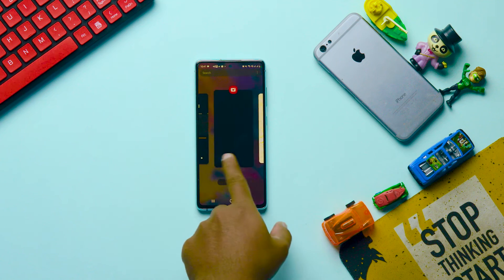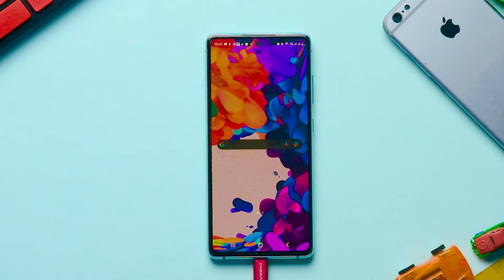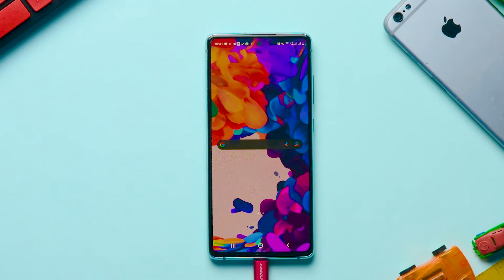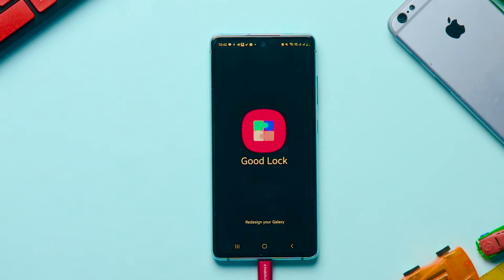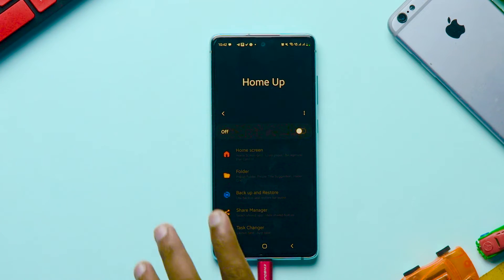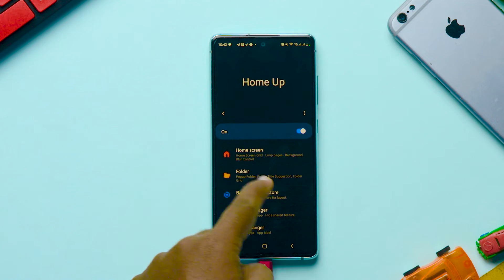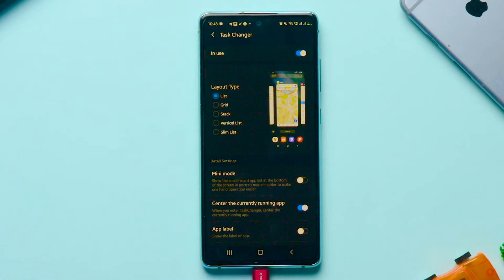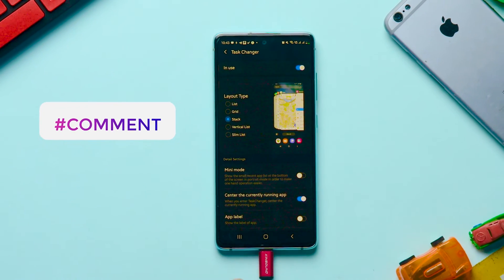How to change RECENT APP TRAY style in Samsung Mobile? (Good lock)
How to change RECENT APPS style in Samsung oneui with Good lock (2025). The good lock app is available in the Galaxy store. This video is on how to modify a recent task overview on samsung mobile.